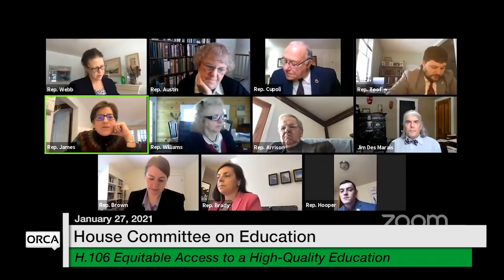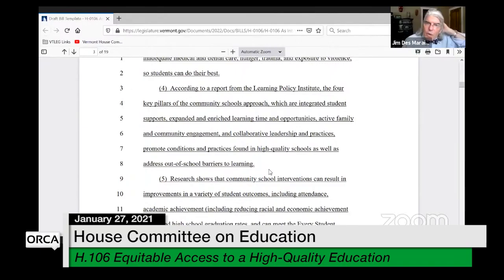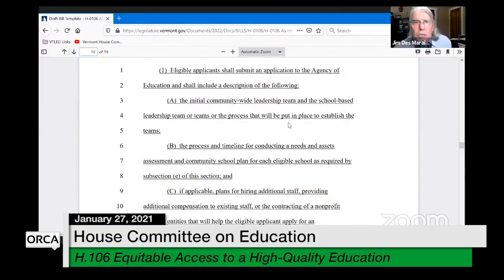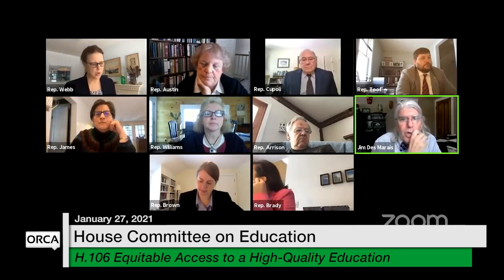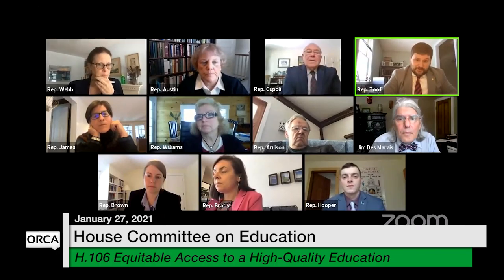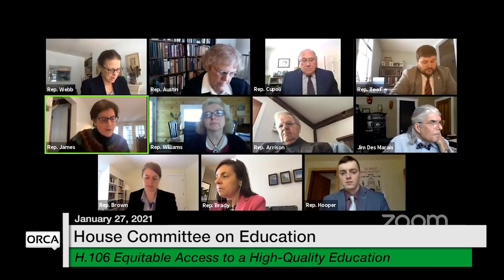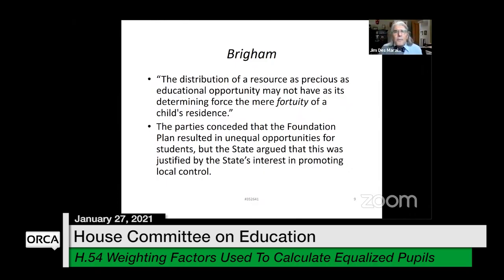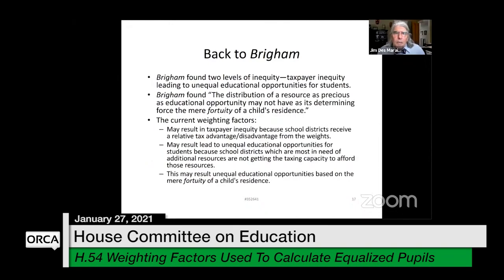Vermont State House - H.106 , H.54 1/27/2021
Vermont State House - H.106 Equitable Access to a High-Quality Education Through Community Schools, H.54 Adjusting the Existing Weighting Factors, And Adding New Weighting Factors, Used to Calculate Equalized Pupils 1/27/2021